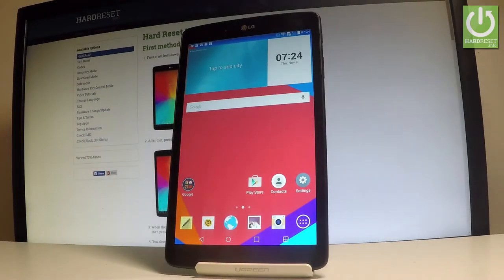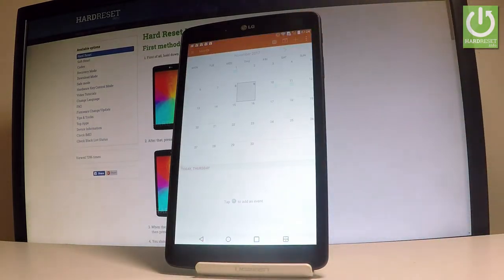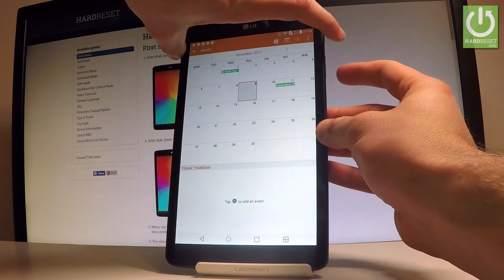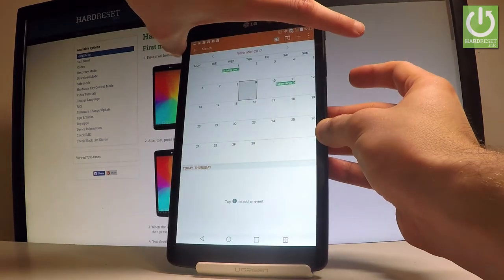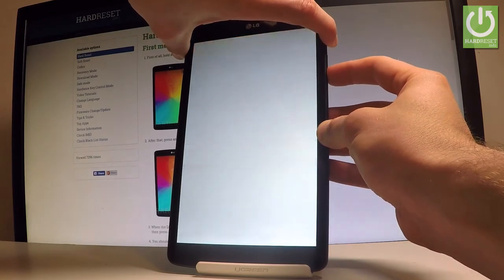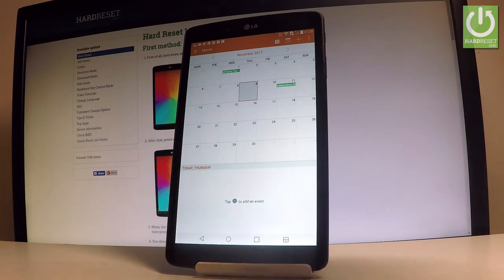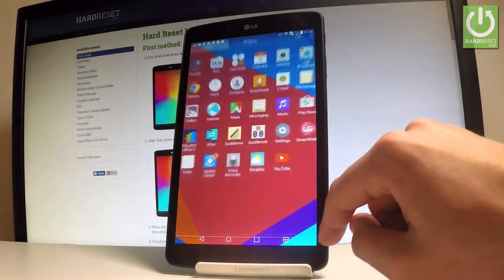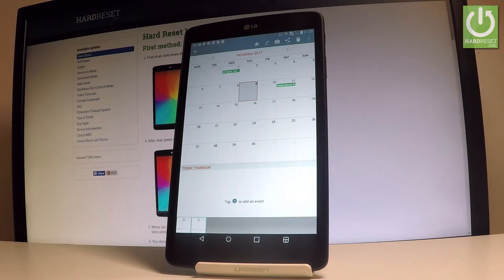How to Take Screenshot on LG V490 G Pad 8.0 - Capture Screen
How to take screenshot on HLG V490 G Pad? How to capture screen in LG V490 G Pad? How to save screen in LG V490 G Pad? How to edit screenshot in LG V490 G Pad?

We are presenting the way of taking screenshot in LG V490 G Pad. Afterwards you will see how to find the screenshot folder when you can share, edit or delete taken screenshot. Save yoyr screen by using the combination of keys. This method works in every myPhone smartphone.